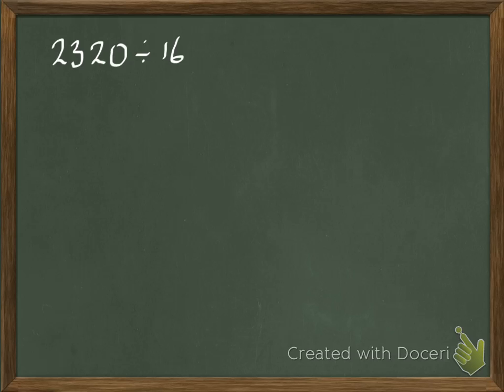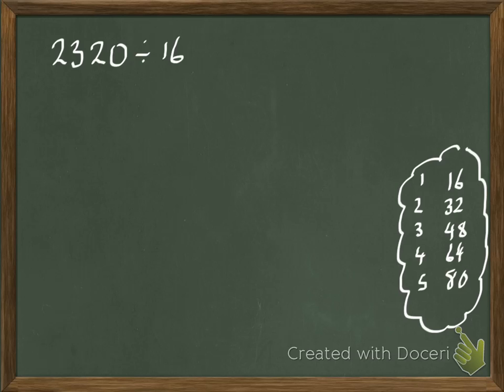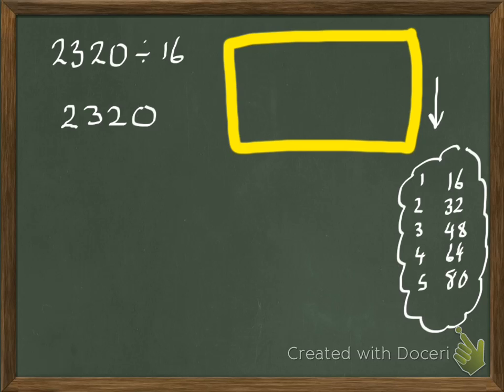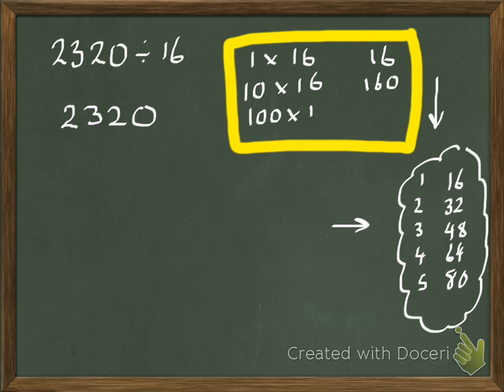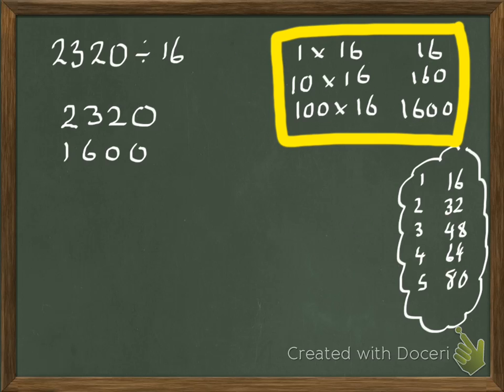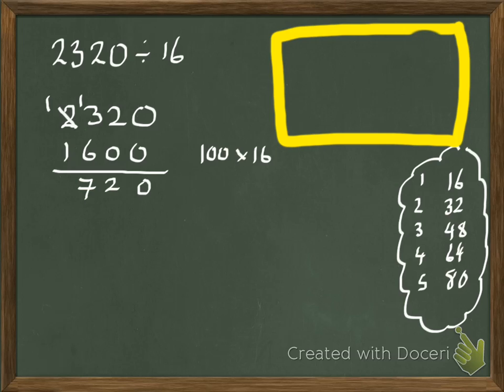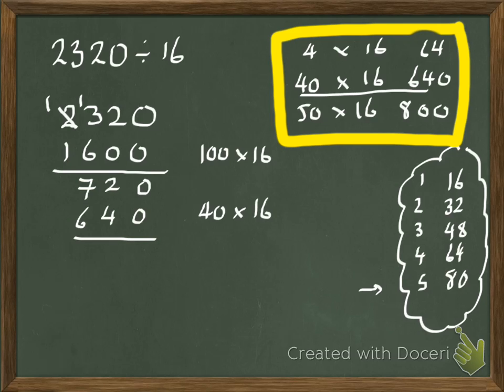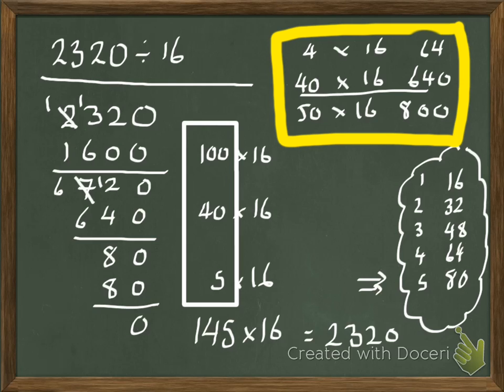Long Division - Two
This is an introduction into how to use the chunking method of long division. This might be the method you love!! I work through the technique here for you.